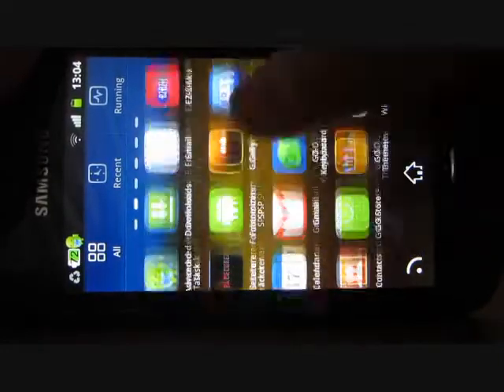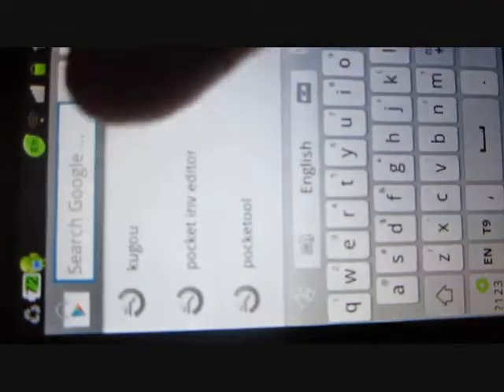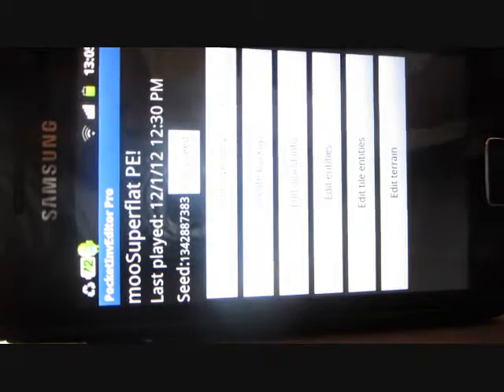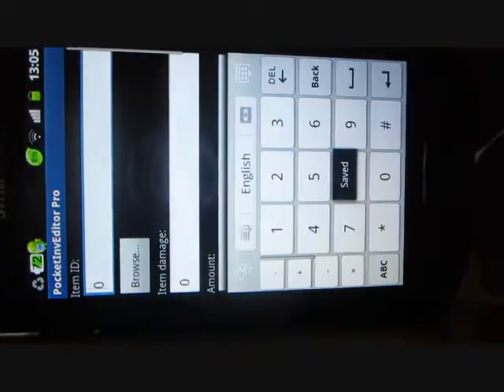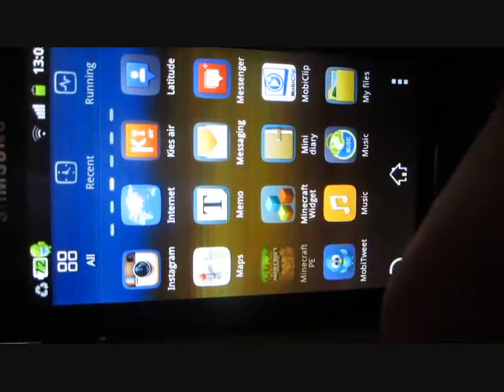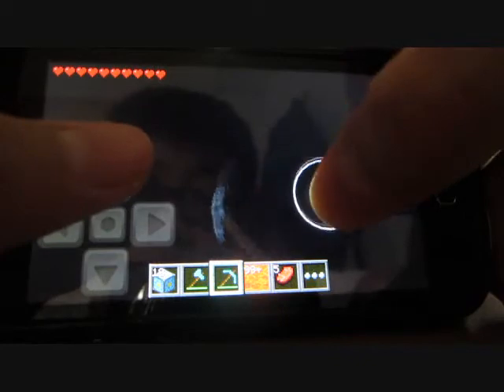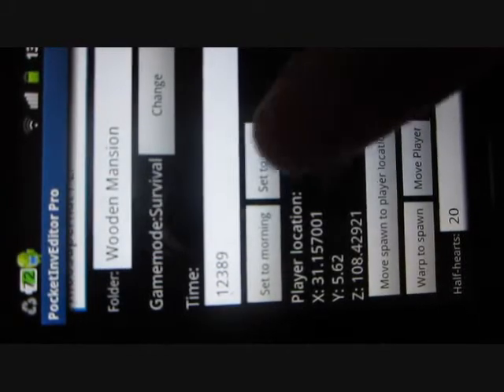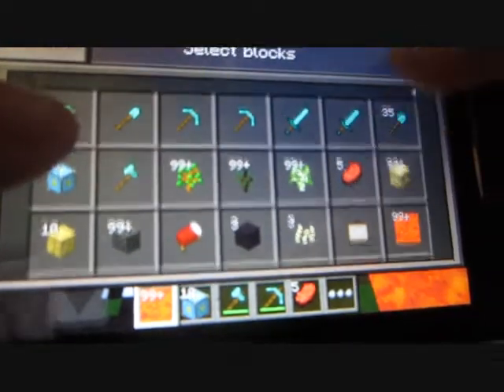Minecraft PE Ep6-How to get unlimited items, infinite health and spawn mobs !!!!!!!!!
just download a app call Pocket Inveditor from google play store and follow the video and done !